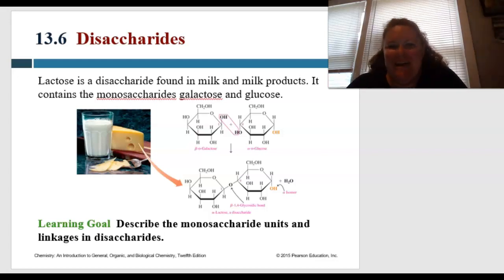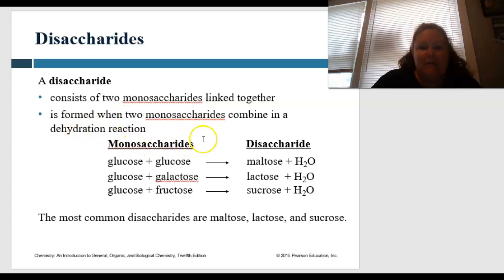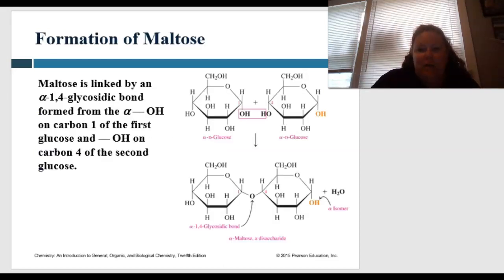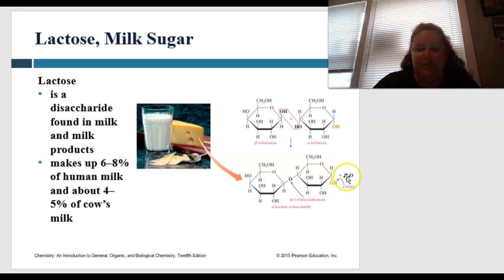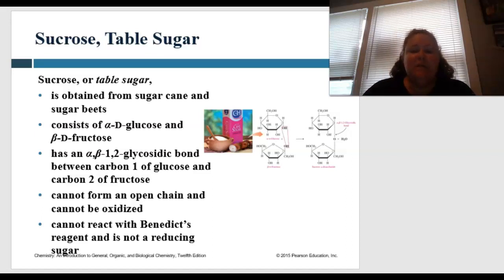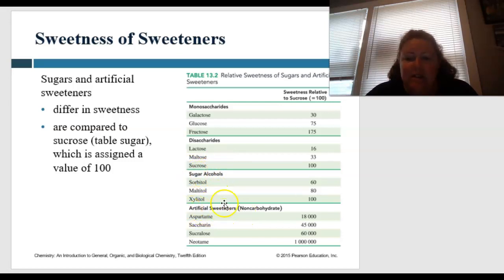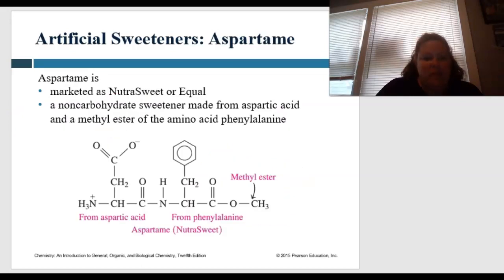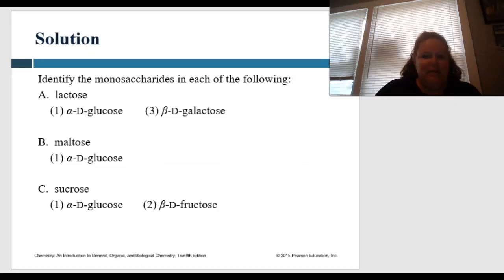Baker Biochemistry CHM 2310 Module 8 Chapter 13 Disaccharide